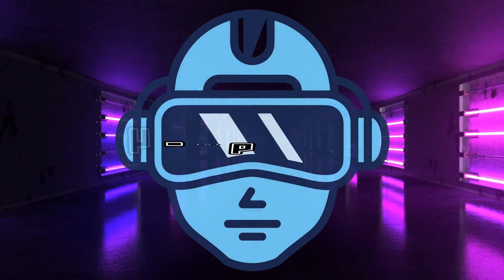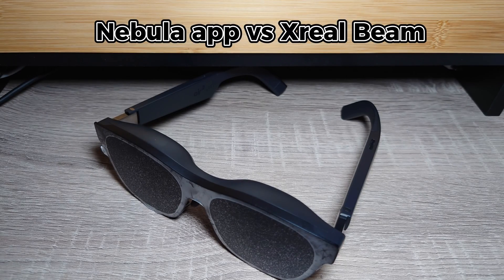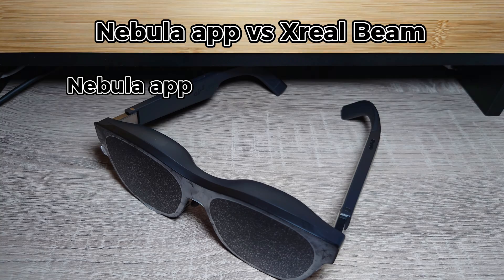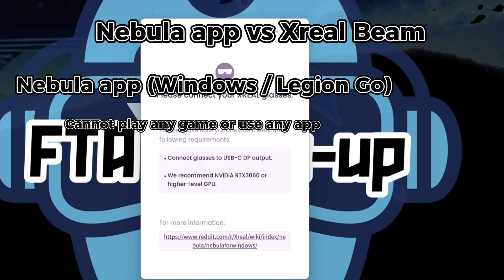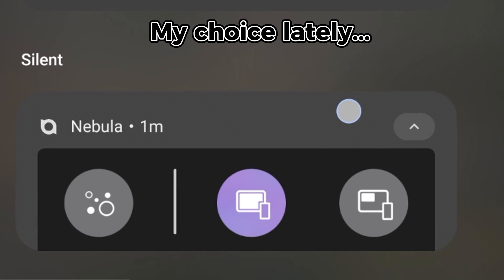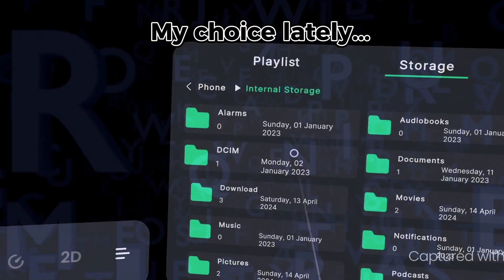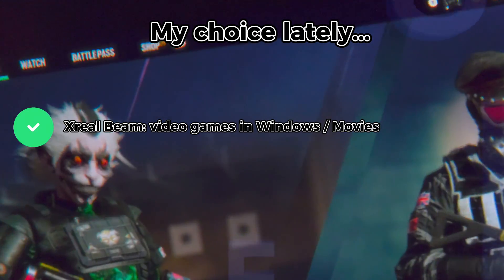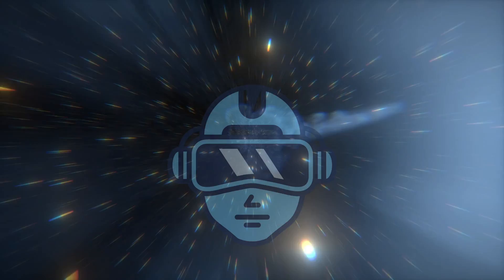Nebula vs Beam: could the nebula app replace the xreal beam?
00:17 Could Nebula replace Xreal Beam?
00:32 The good of the beam
00:51 Nebula for Mac OS
00:57 Nebula for Android
01:06 Nebula for Windows (from a Legion Go!)
01:34 My choice (so far...)
My experience so far (until April 2024) with the nebula app and the xreal beam